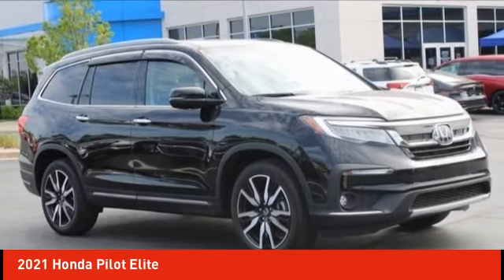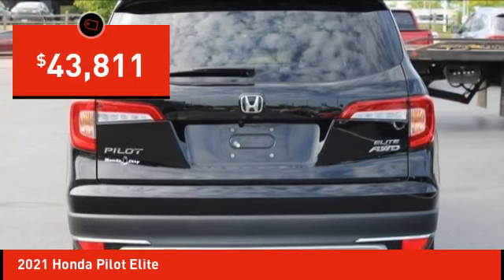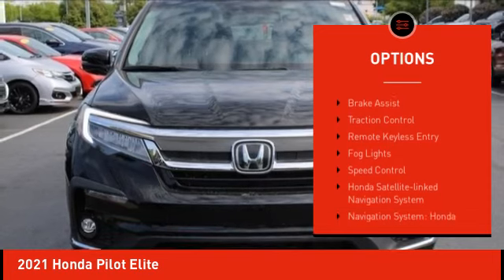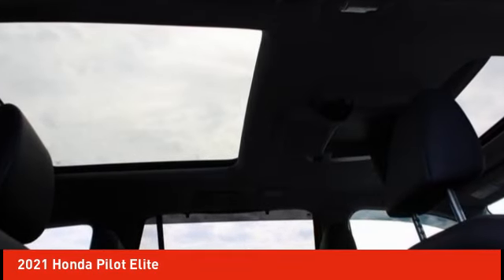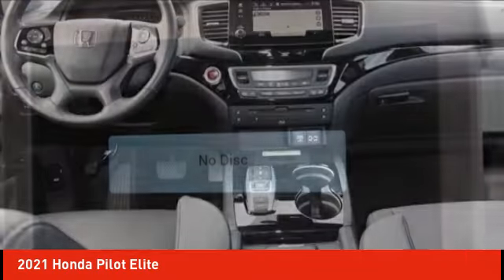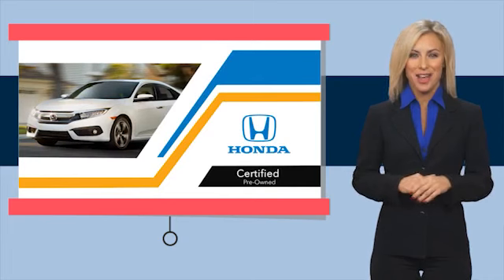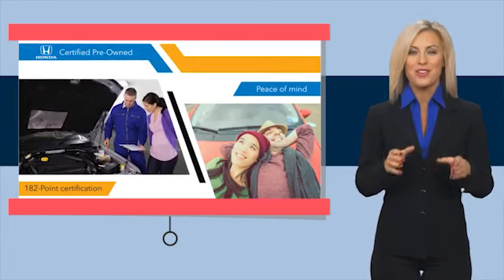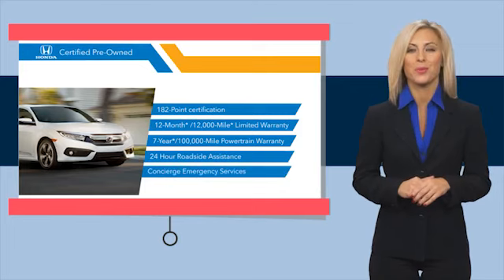2021 Honda Pilot Schlossmann Honda City Inventory 10250P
2021 Honda Pilot Elite

3450 South 108th St.